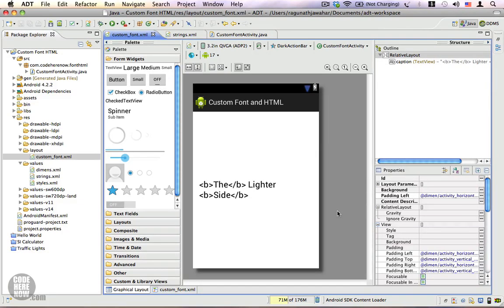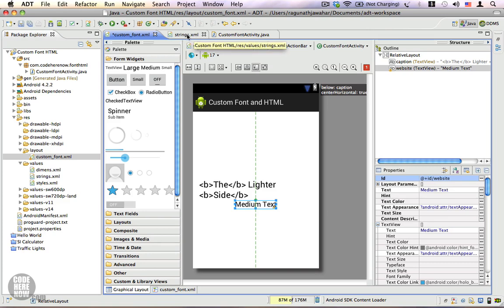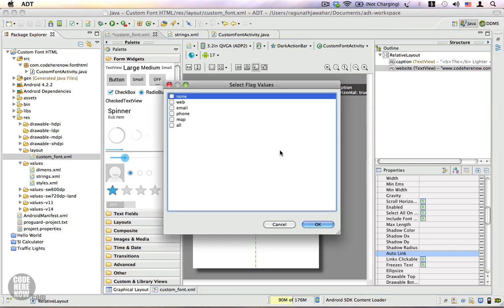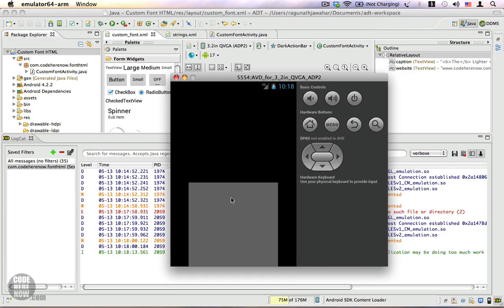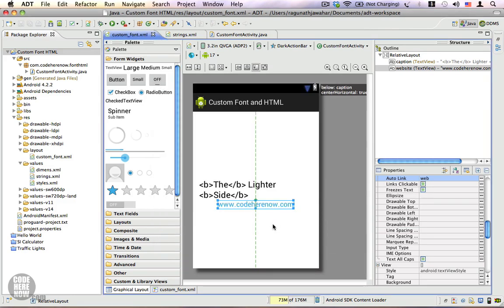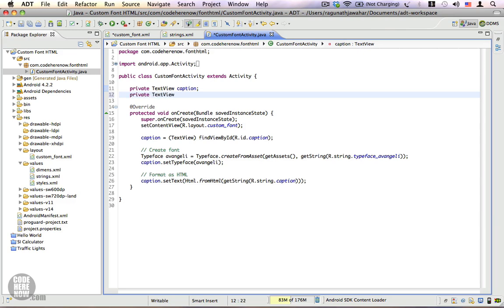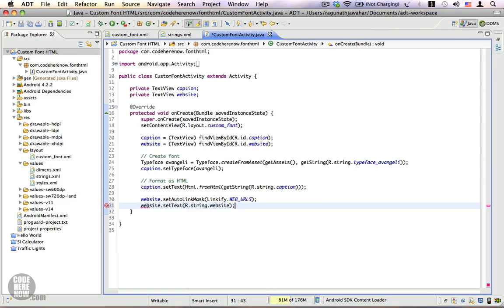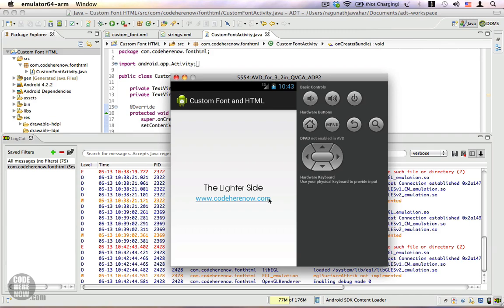Android Tutorial 29 - Using Links with TextView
This video teaches you how to add links to your TextView.

1. Use the Auto Link property from your XML and use one of the following values - web, email, phone, map and all.

2. To set the property from Java use TextView.setAutoLinkMask(int) method to specify a linkify method. The int parameters takes constant values from the Linkify class.

3. If you set the auto link property from Java, make sure to call the TextView.setText(CharSequence) method.